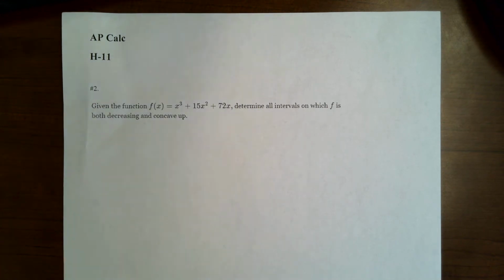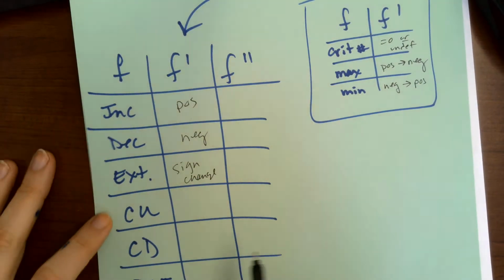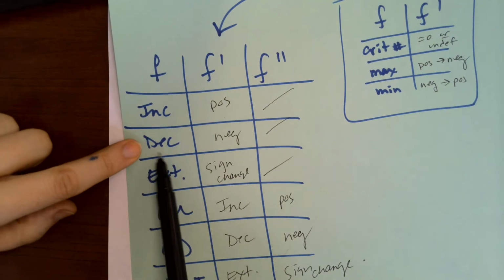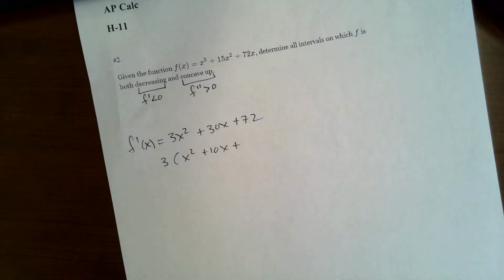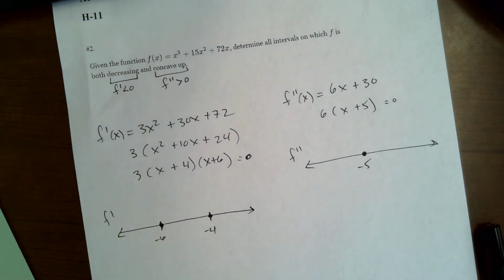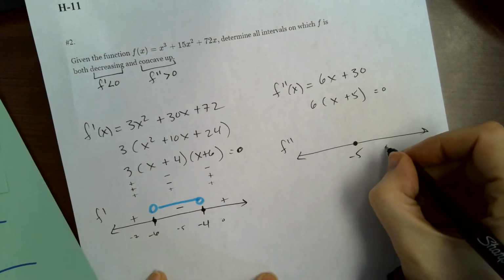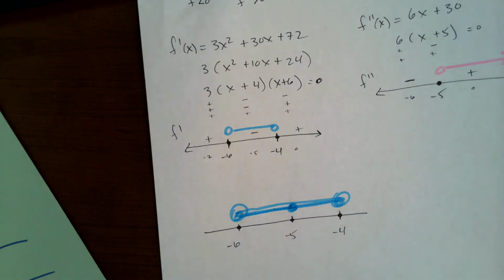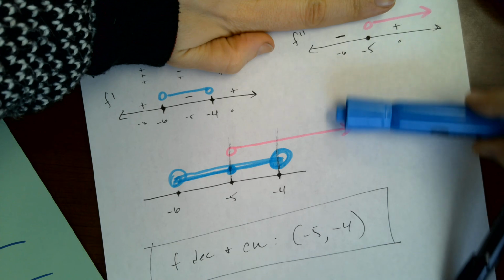AP Calc H-11